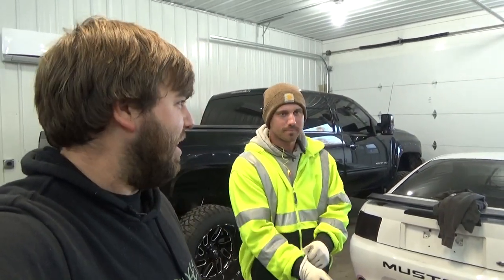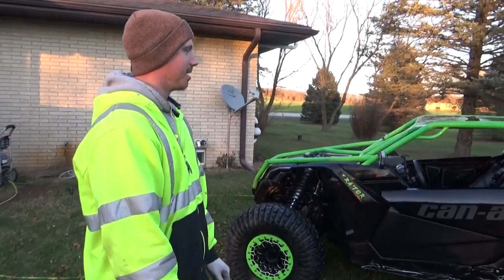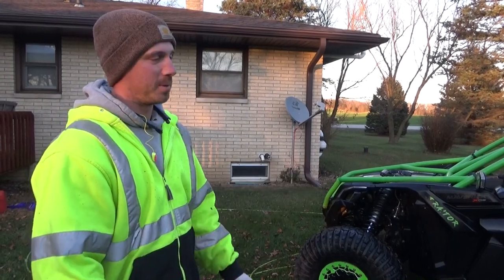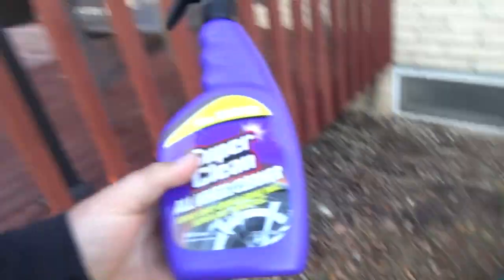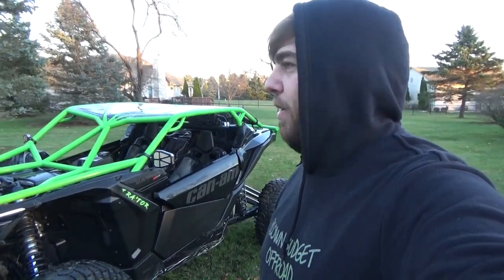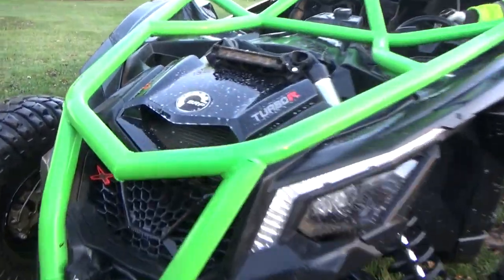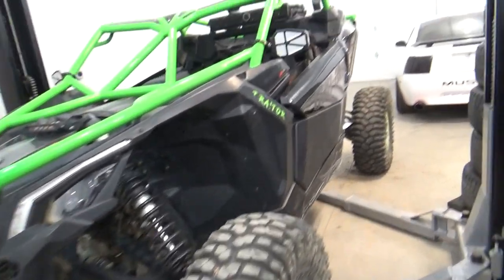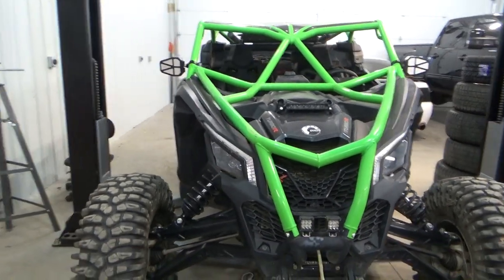How To Clean Your SXS or UTV (Very Satisfying)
How To Clean and Powerwash Your SXS or UTV (Very Satisfying)
We used simple clean products to wash our rigs in this video!

Machine details:

Justins machine is a 2019 Can-am X3 XRS. It is 72" wide and 172 horsepower. Suspension is setup to the fox tune. It is running 32x14x10 sticky Maxxis Roxxzilla tires on 14x7 Alba Crusher Beadlock Wheels with a 5+2 Offset. It has a Evo Powersports Shocker cat delete exhaust. Front limit straps from sandcraft. Warn Axon 55s with super atv front winch bumper. Super atv high clearance trailing arms, L&W Fab rear High clearance billet radius rods, CT Raceworx front end gusset kit, tie rods w bump steer delete and high clearance lower A arms. Still running stock axles with the factory smart lok front diff.

Billys machine is a 2020 Polaris RZR Turbo S Dynamix. It has a Trinity racing exhaust and tune, L&W Seat Lowering Bases, Gated Shifter, Trail Armor Full Skid Plates, 32" Super ATV Warrior Sticky tires mounted on KMC 15x6 wheels with a 5+1 offset, and Super ATV X300 300M Axles all the way around.

Joshs rig is a 2017 yxz1000r with krash offroad cage, rear bumper, sliders, 70/30 gear reduction, gutted stock exhaust and heavy flywheel. Has the Yamaha oem front winch bumper, on stock 27" maxxis bighorns with stock non beadlock wheels.